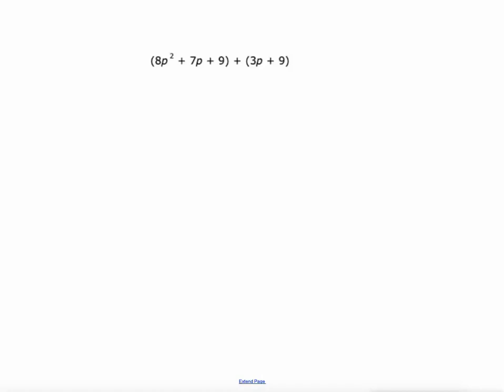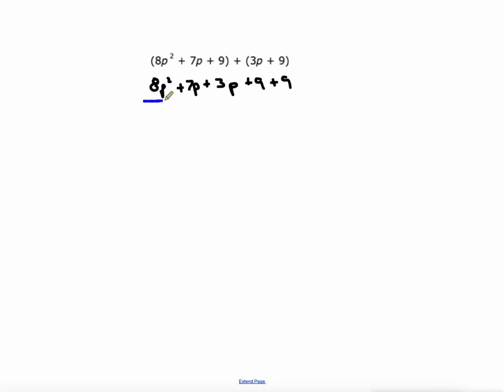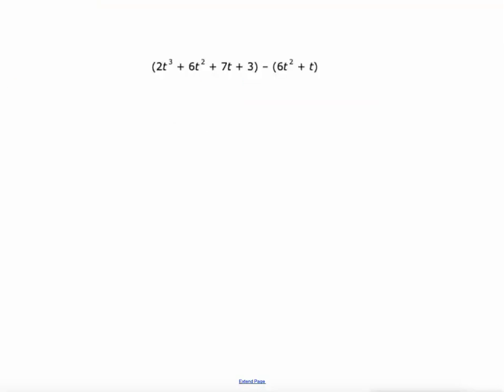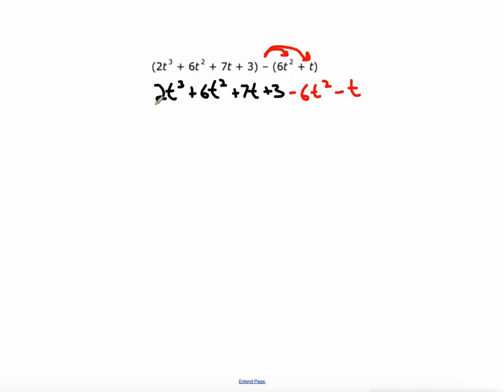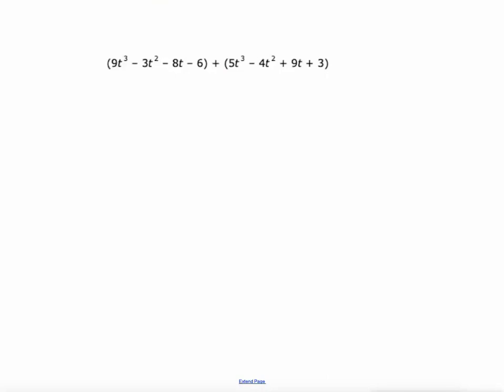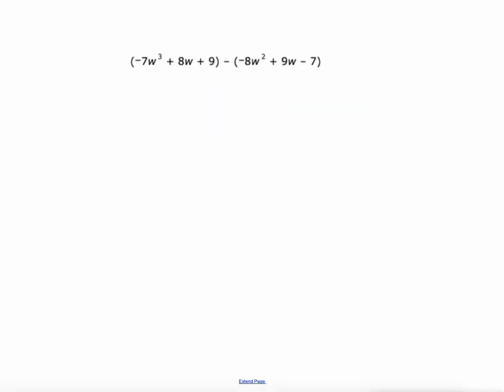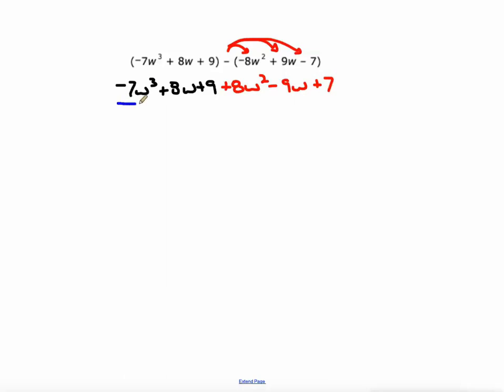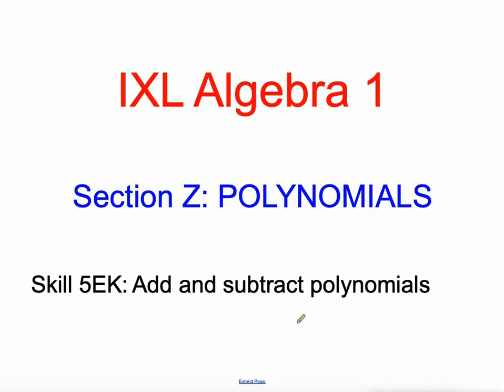IXL Z.4 Algebra 1 Add and subtract polynomials (5EK)